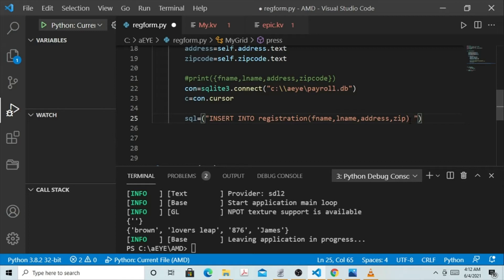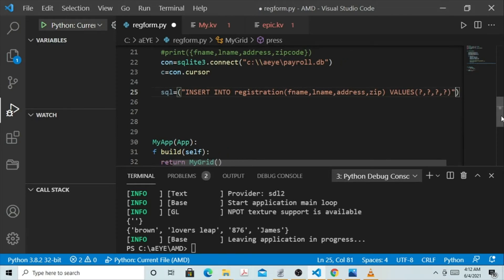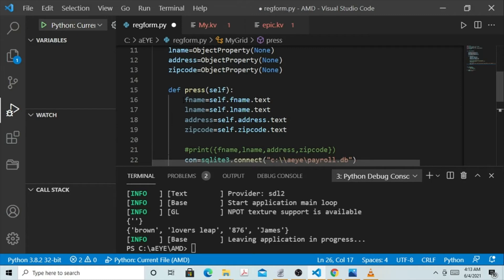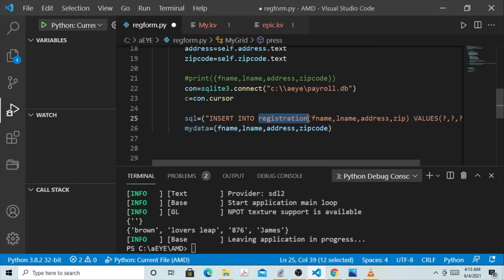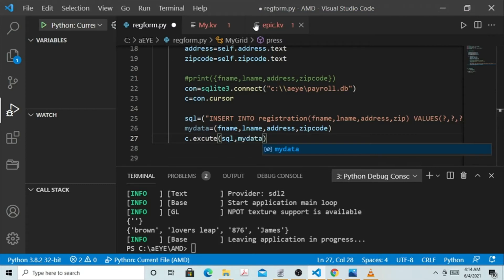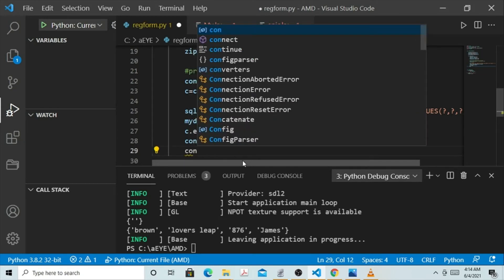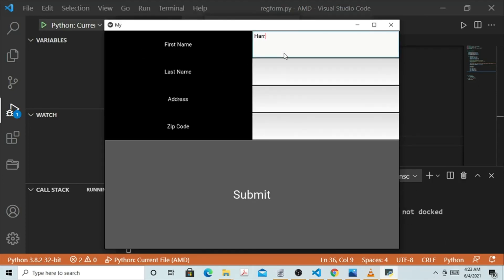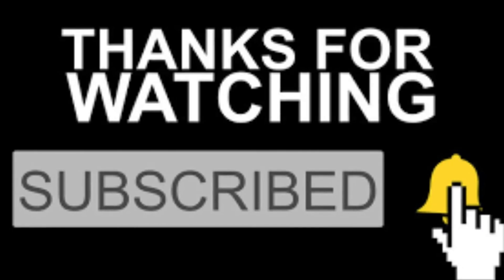How To Insert Data Into SQLite Database With Python Kivy And SQLite Database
Insert Data into SqlLite Database with Python Kivy and SqlLite Database